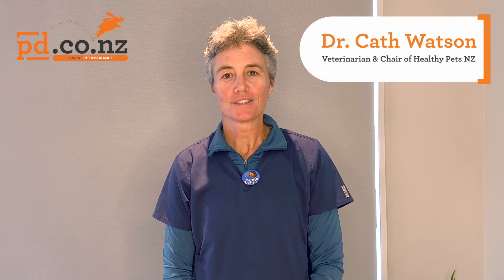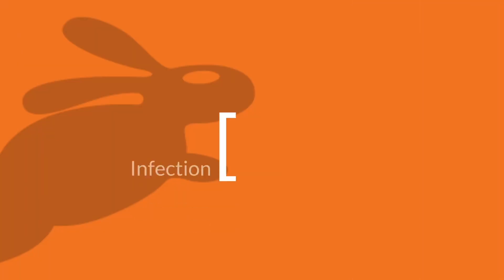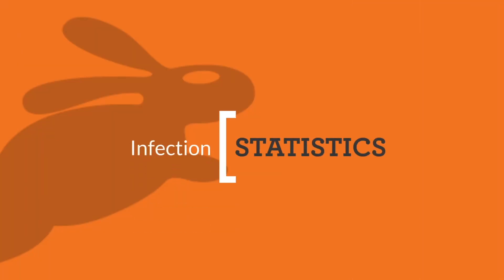What is FIV in cats? Vet Advice on Symptoms, Treatment & Prevention of Feline Immunodeficiency Virus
FIV stands for Feline Immunodeficiency Virus and in cats it is the equivalent of HIV in humans. It can spread in various ways and is hard to recognise in the early stages. In this vet vlog, Dr Cath Watson shares preventative measures, risks and advice on spread and treatment of FIV in cats.

CHAPTERS
0:00 Meet Dr Cath Watson
0:11 What is FIV in cats?
0:23 HIV vs FIV
0:58 Chronic disease
1:39 Is FIV contagious?
2:22 FIV symptoms and AIDS
3:17 Treating FIV
4:07 FIV infection rates
4:41 Preventative measures
4:52 FIV vaccine

🐶 RELATED ARTICLES 😸
Help! Another Cat Bit My Cat (Meee-ow)!
3 Ways You Can Safely Break Up a Cat Fight
Introducing Your Kitten and Cat for the First Time
3 Tips to Stop a Cat Biting and Scratching You

⭐SOCIAL⭐
Follow PD Pet Insurance on social